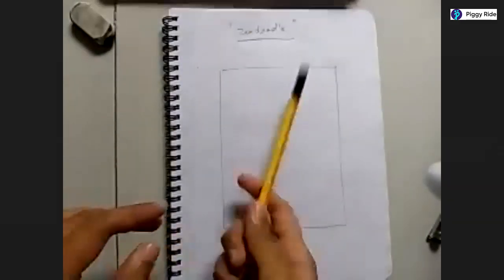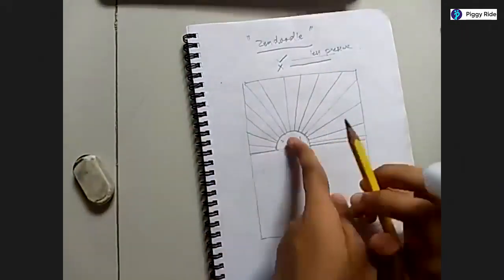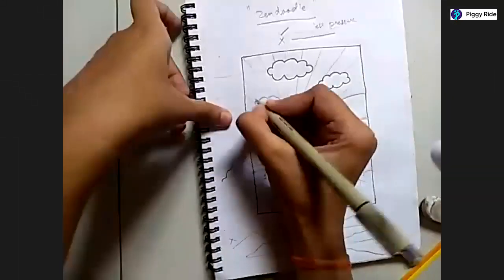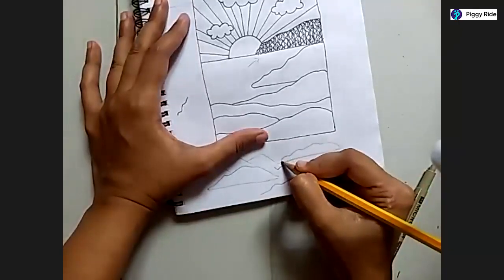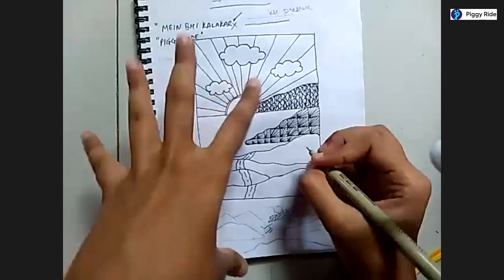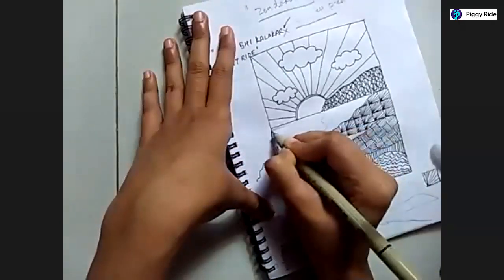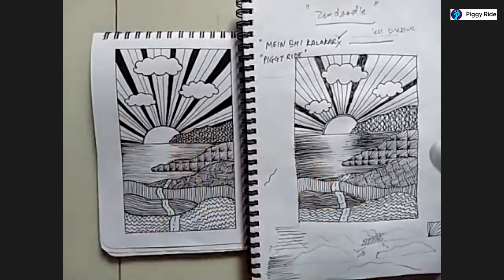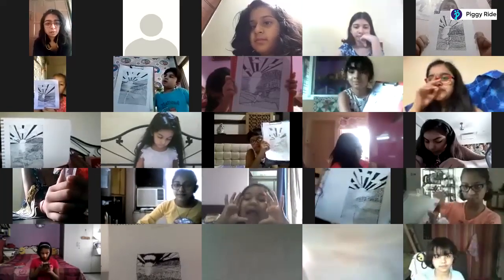Learn Amazing Zen Doodle Arts Tutorial With For Kids | Rising Sun Doodle Arts | PiggyRide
Doodle art - The fun no child wants to miss. Doodle art is simple and easy to learn. It is fun for children to express their imagination with quick doodles. The doodles revolve around the simple shapes and proper classes from Mein Bhi Kalakar can help children to do wonders.
No rules and more fun for children by Mein Bhi Kalakar!

Piggy Ride brings various kids online classes, based on age, level of skill, and interest of kids. You can choose from a variety of interactive live classes including dance, music, yoga and many other activities.
Join us online, to help your kids improve skills, and ultimately infuse creativity in your child’s approach